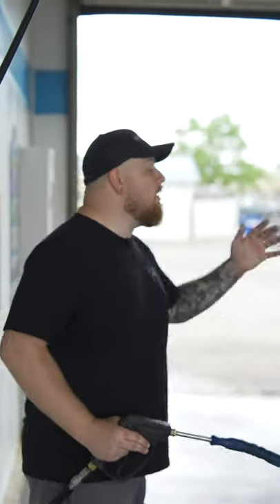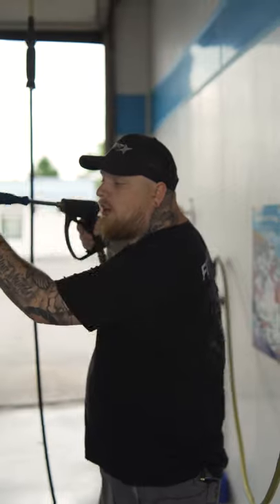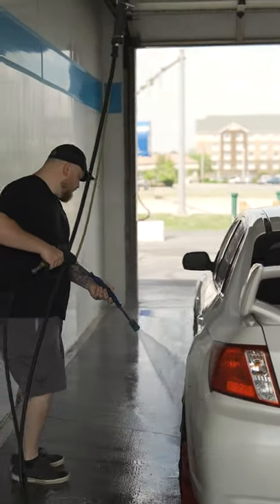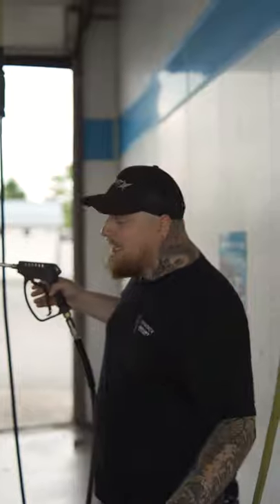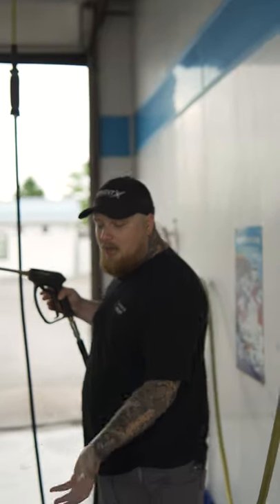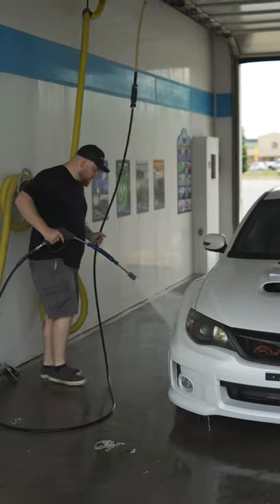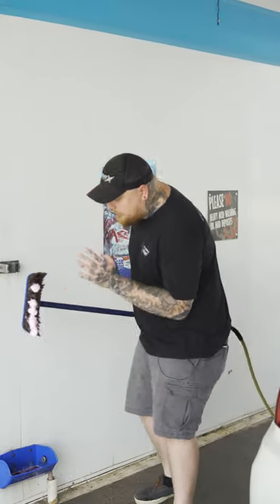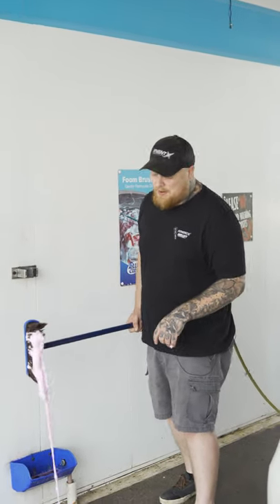DON’T Do This At The Car Wash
FREE mount, balance, and shipping on wheel and tire packages